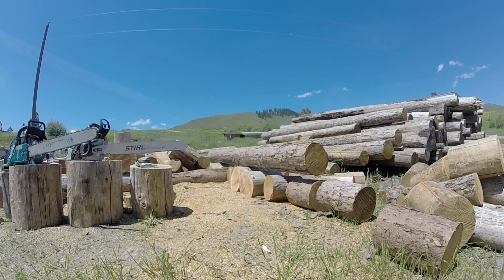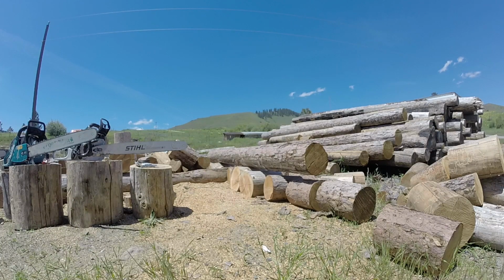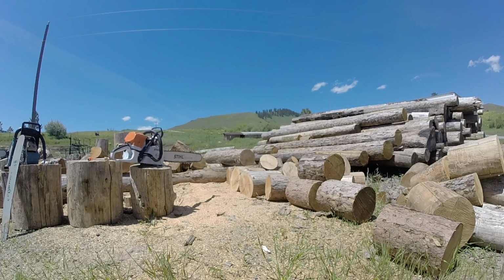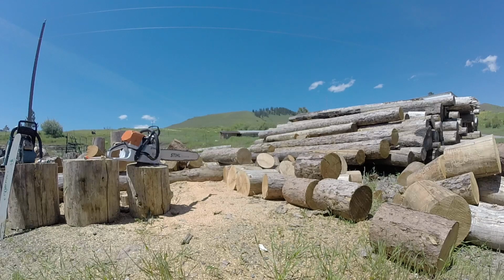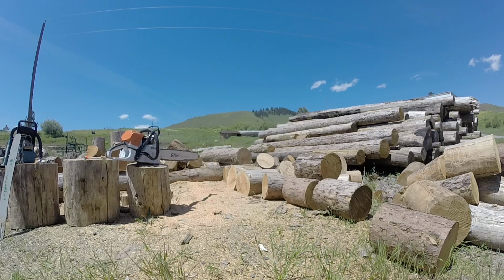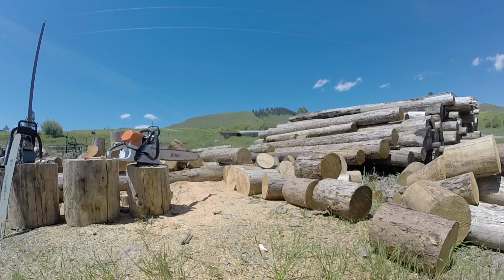Dolmar 6100 vs Stihl ms362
Here we have a comparison saw off using a heavy woods ported Dolmar EAS6100 versus a standard insane-o ms362 Stihl.
By my timing, the Makita is about a second faster. This makes since considering the engine design. I posted a comparison video between these two saws explaining the differences and why I thought the woods ported Makita would be running at least as good/fast as the 362 Stihl. The Makita is a slightly larger displacement engine and is essentially broken in at this point to the credit of the brand new 362.
I am currently available for port work and custom saw modifications. Please shoot me an email if you are interested.